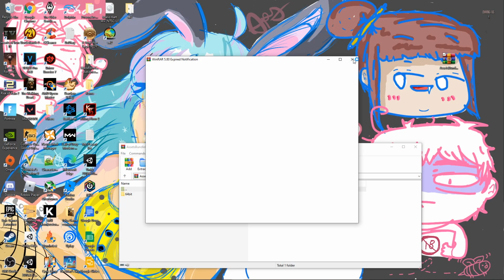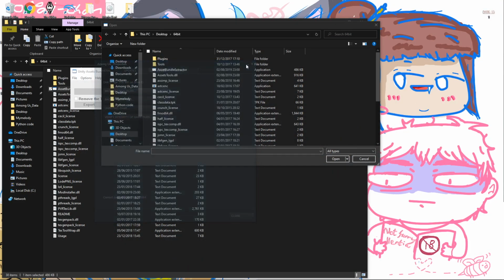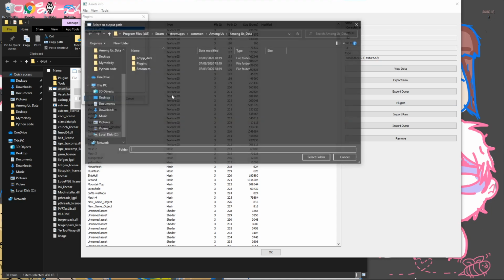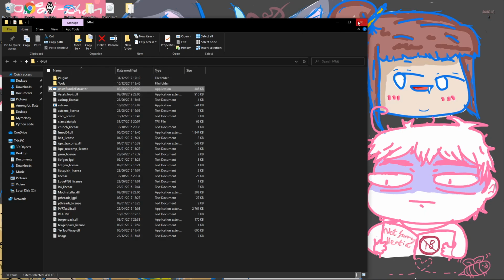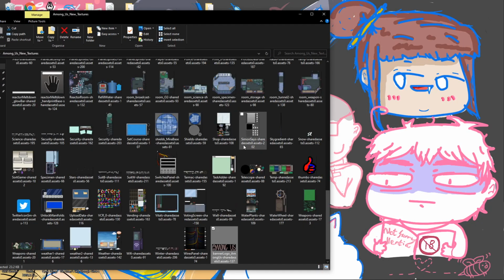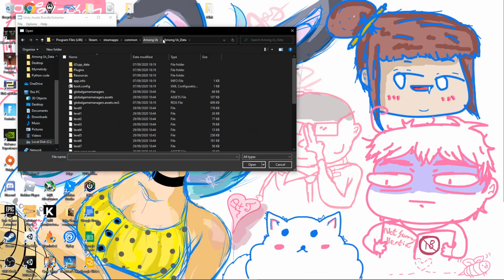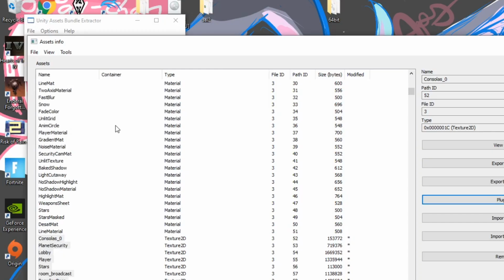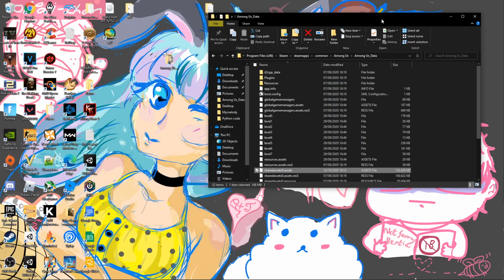My Melody In Among Us! ENGLISH VERSION!! (how to change textures in among us) -- OUT OF DATE --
The new video shows you how to install the new beta version of the my melody characters

This is an english version of a korean how to video posted by 냴름냴롬which tells you how to swap out textures in the game AMONG US
you can use this method to make a my melody texture and replace it that way,
I will make a new updated video when the author releases the original pack!
this cannot be done on mobile